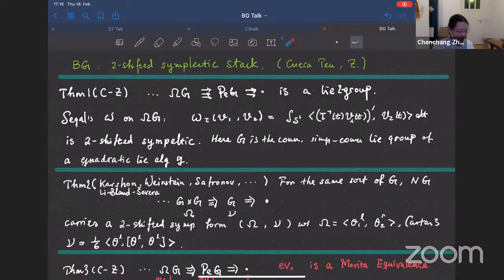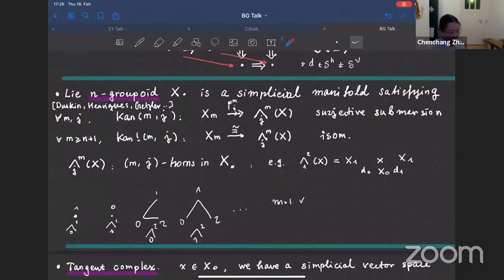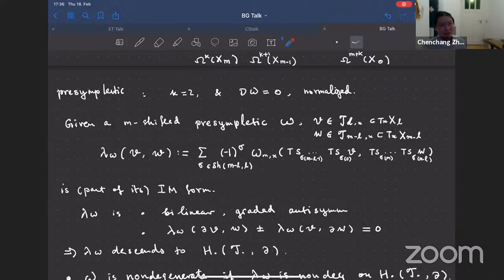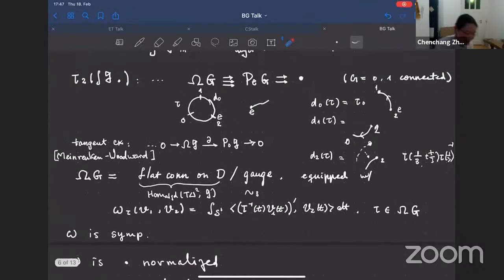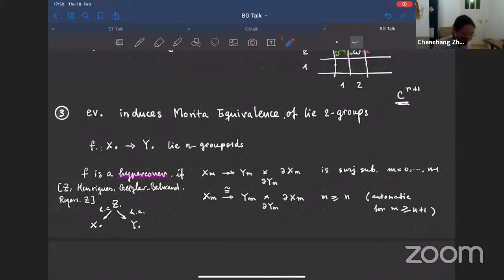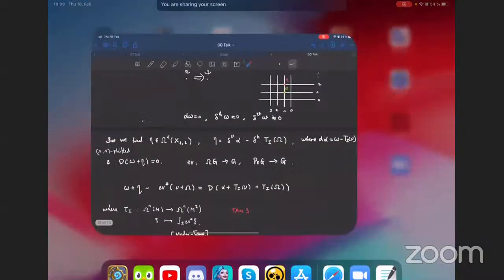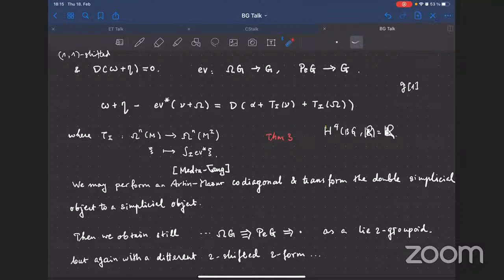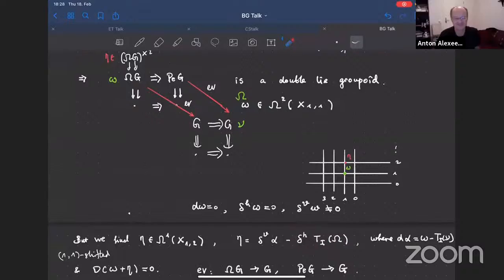Chenchang Zhu | Classifying space BG as a symplectic stack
Global Poisson Webinar | 18 February 2021

ABSTRACT: It is probably well known to people who know it well that  $BG$ carries a sort of symplectic structure, if the Lie algebra of $G$ is quadratic Lie algebra.  In this talk, we explore various differential-geometric (1-group, 2-group, double-group)
models to realise this (2-shift) symplectic structure in concrete formulas and show the equivalences between them.

In the infinite dimensional models (2-group, double-group), Segal's symplectic form on based loop groups turns out to be additionally multiplicative or almost so.  These models are equivalent to a finite dimensional model with Cartan 3-form and Karshon-Weinstein 2-form via Morita Equivalence. All these forms give rise to the first Pontryagin class on $BG$. Moreover, they are related to the original invariant pairing on the Lie algebra through an explicit integration and Van Est procedure. Finally, as you might have guessed, the associated String group $BString(G)$ may be seen as a prequantization of this symplectic structure. From the math-physics point of view, what is behind is the Chern-Simons sigma model.